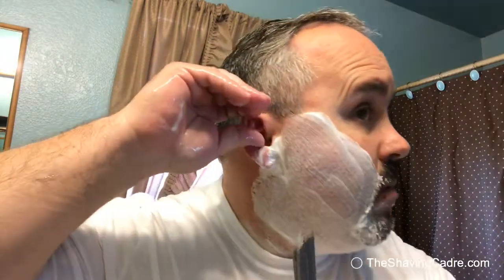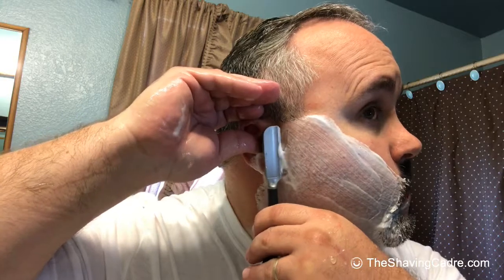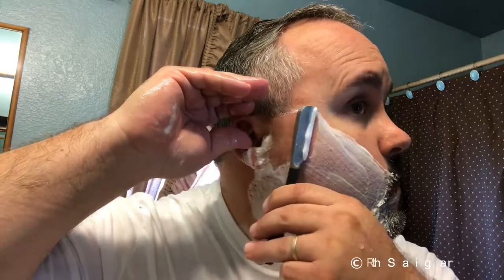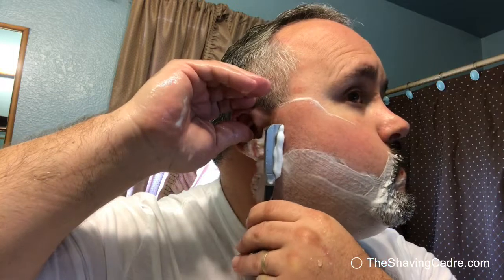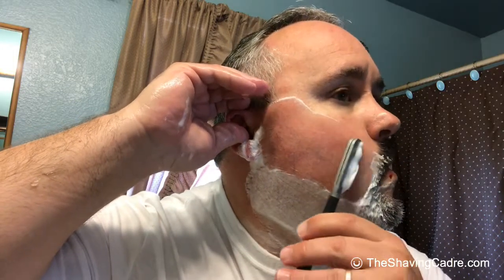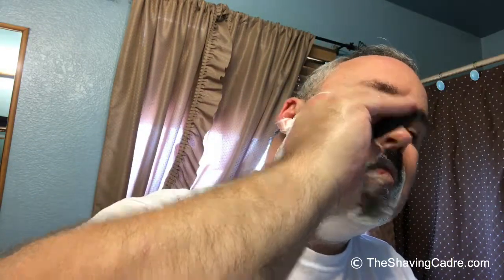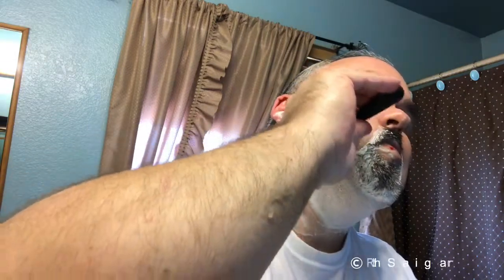CBLindsay announces CBLsoap.com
CBLindsay shaving with Feather SS , announces this new shave soap business